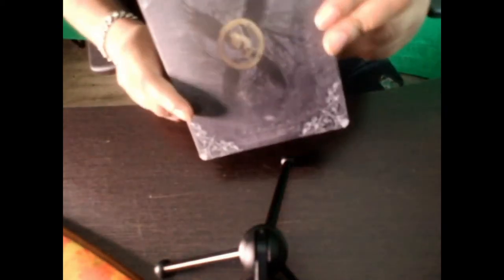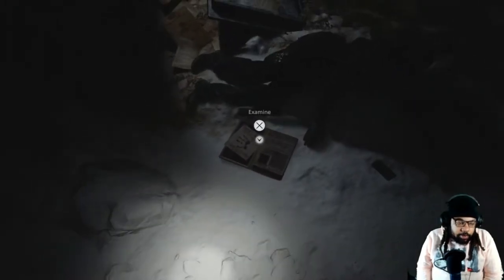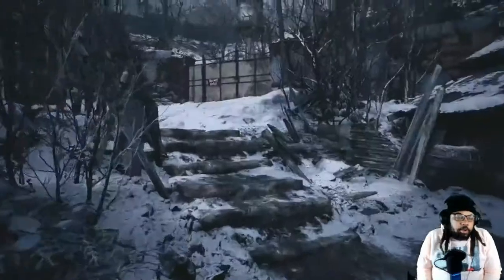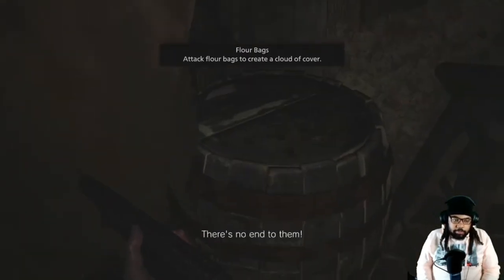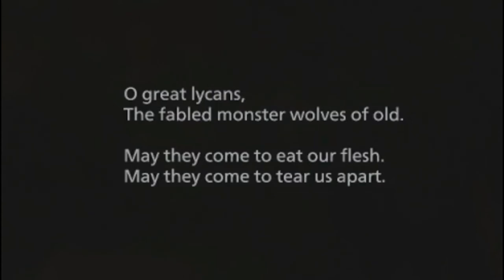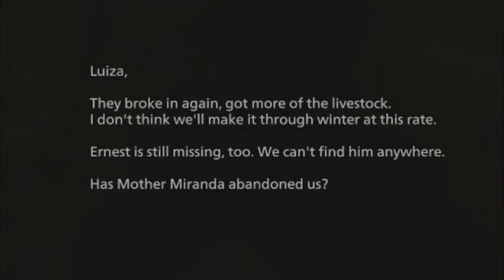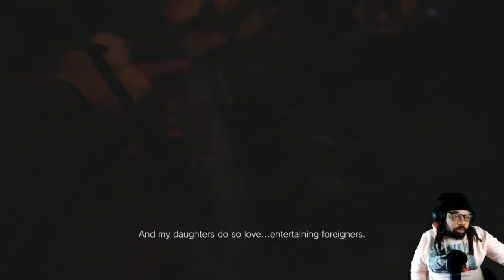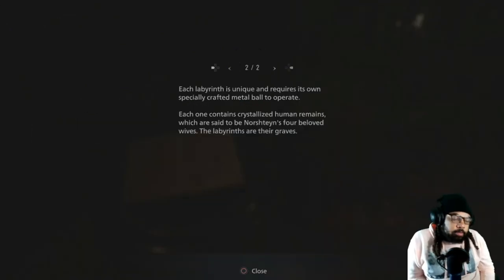They Stole My Baby | Who Are These People? Mother Miranda!?! Resident Evil: Village Let's Play Pt. 1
Thanks so much for watching and supporting if you like any of my videos make sure to Sub and hit the Like Button and Notification bell so you never miss any new videos

Kash-Lee Gaming